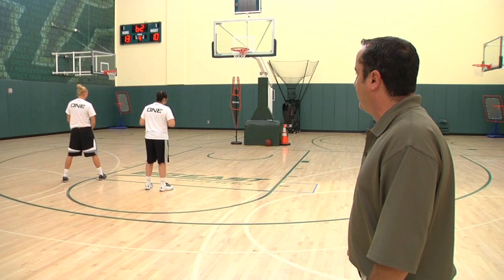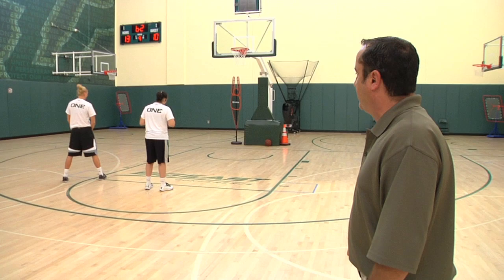USF Chalk Talk with Jose Fernandez - Transition Offense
USF women's basketball head coach Jose Fernandez breaks down transitioning from defense to offense in this week's edition of Chalk Talk. Check back every Thursday for more basketball tips from Fernandez and the USF women's basketball team!